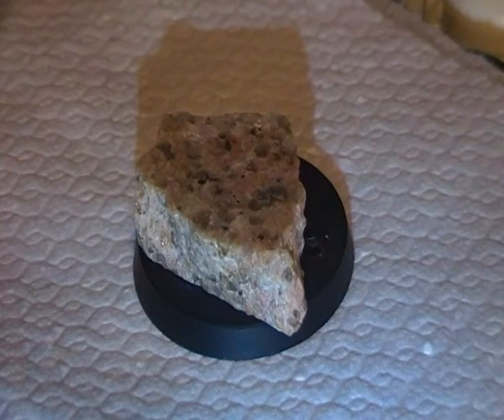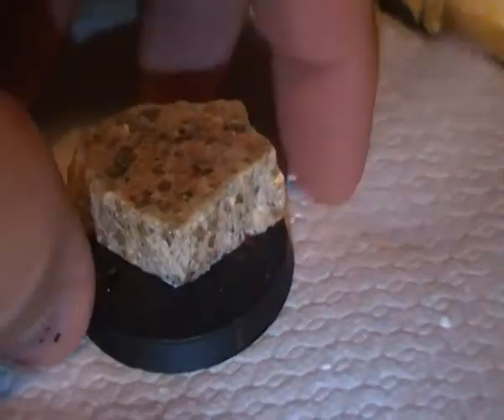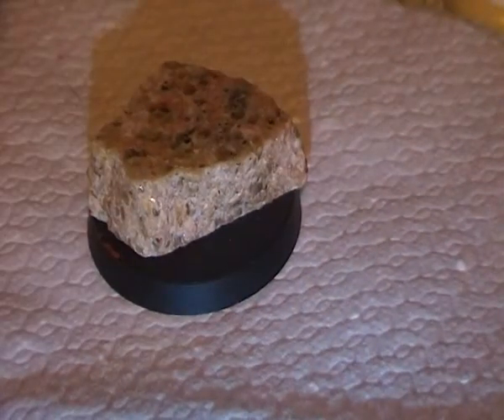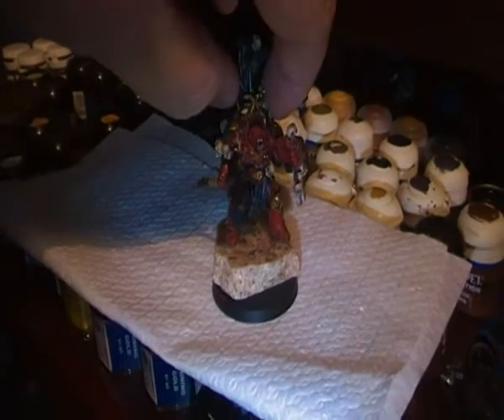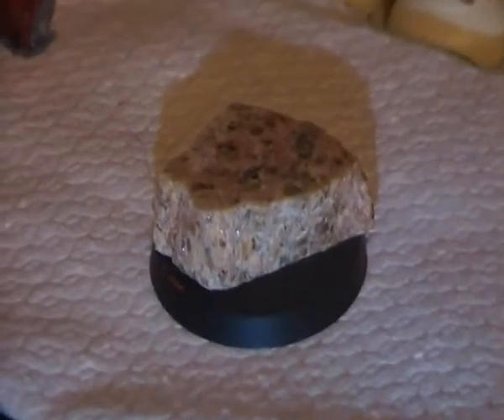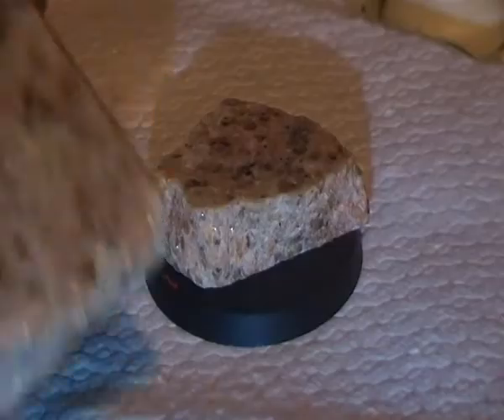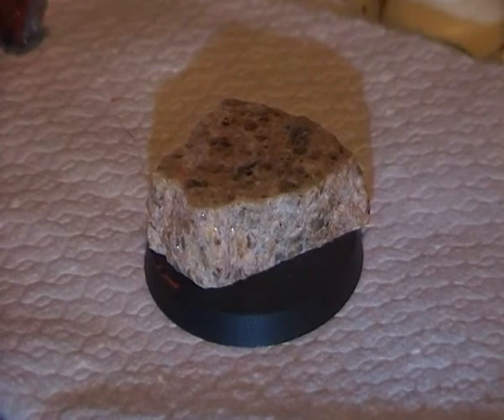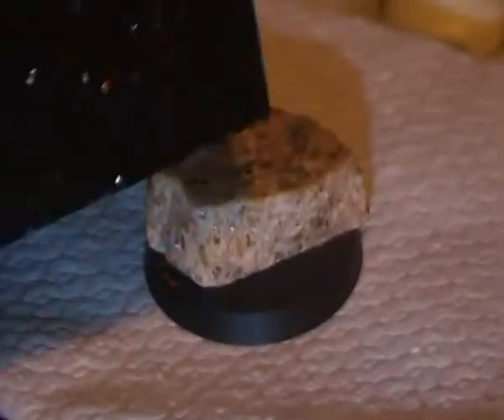idea for warhammer 40k Bases